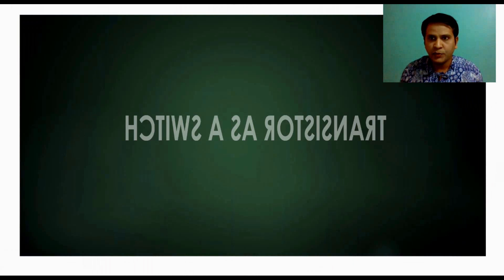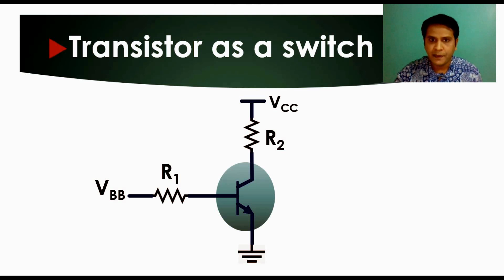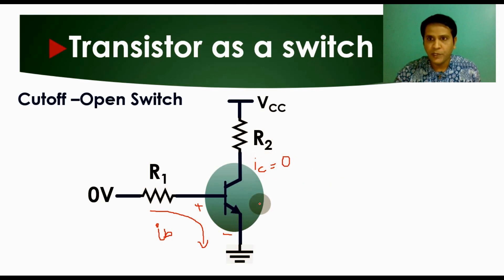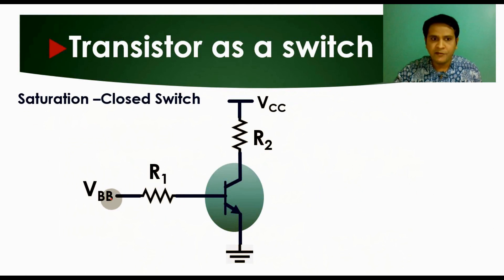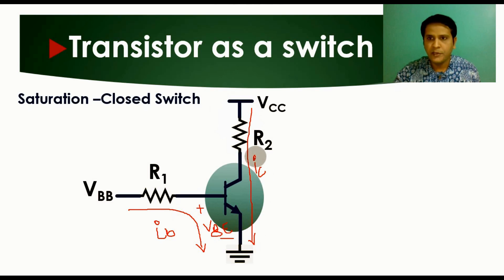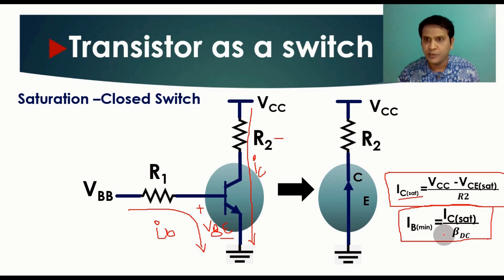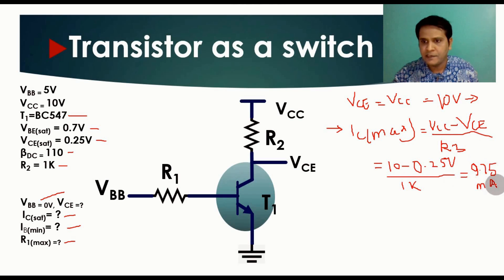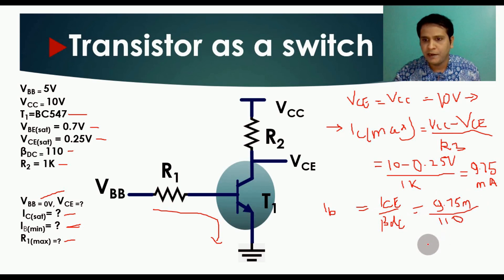BJT as a Switch - Cutoff and Saturation Mode YouTube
In this video-I have explained about The Transistor As A Switch-Cutoff and Saturation Mode.
Formula explained for Ice(sat), Ib(min) and Transistor base resistance
Numerical to elaborate transistor as a switch
-Calculation for Ice(sat), Ib(min) and Base resistance done.